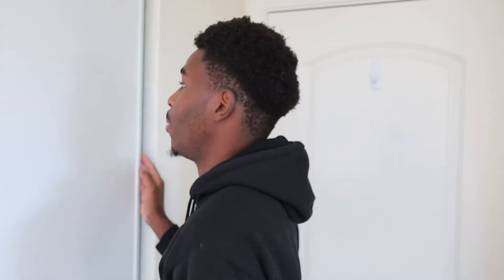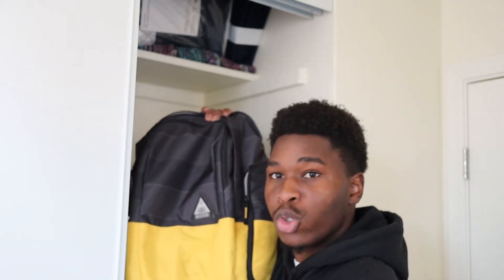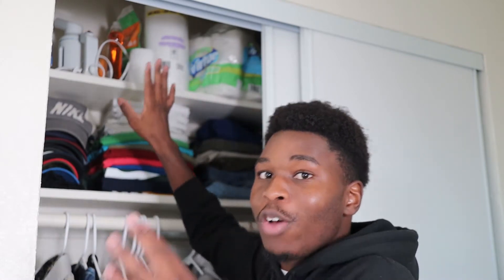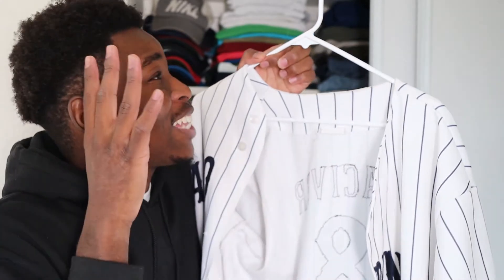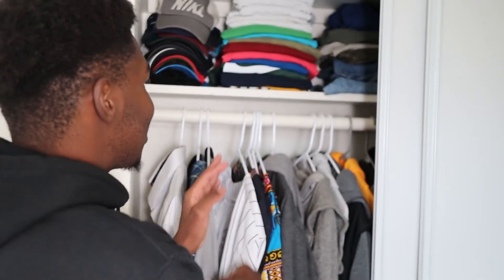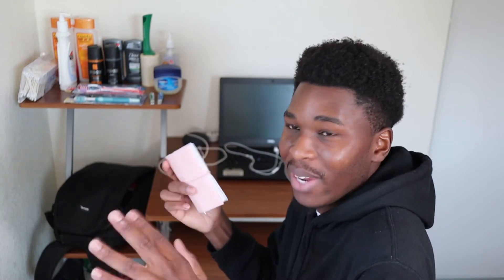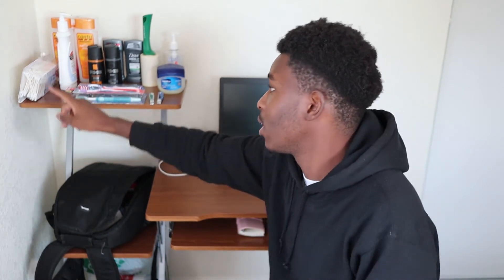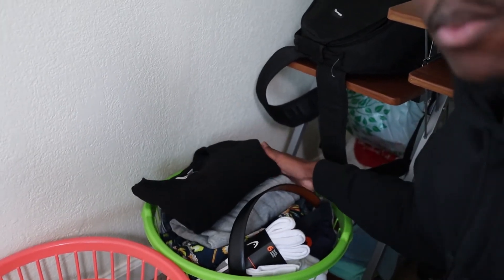ROOM TOUR OFFICIAL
Sam Made It